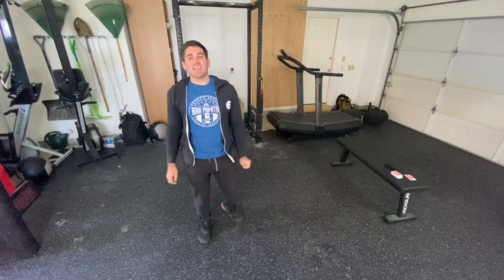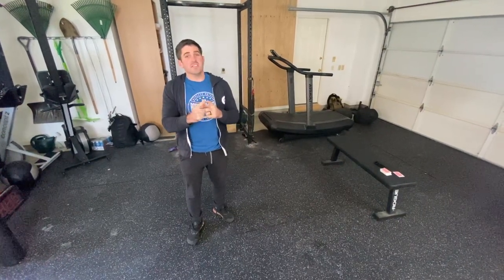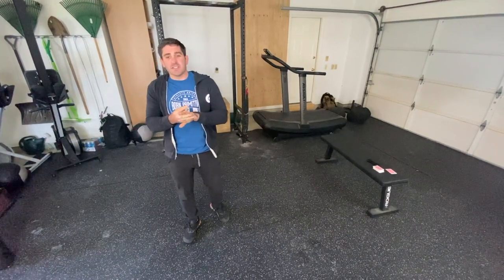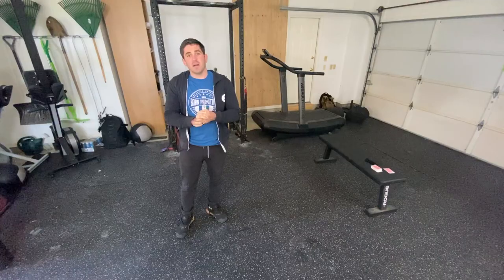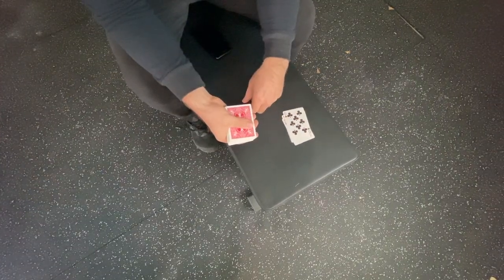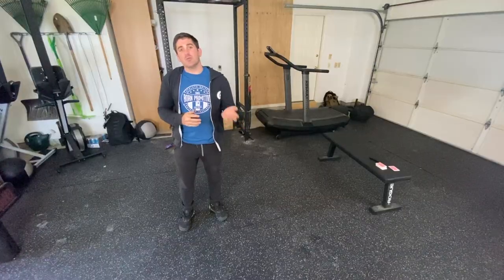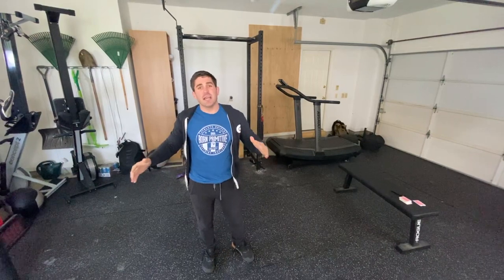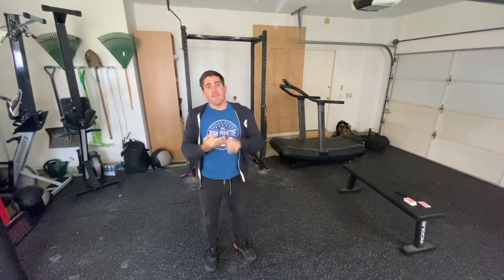Deck of Cards- Workout Brief